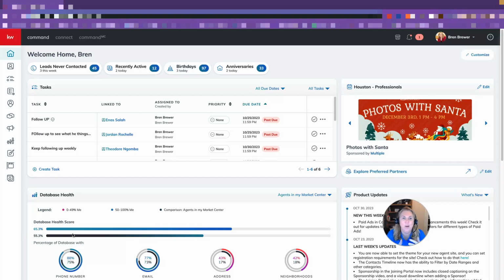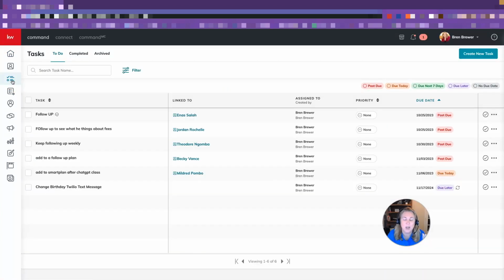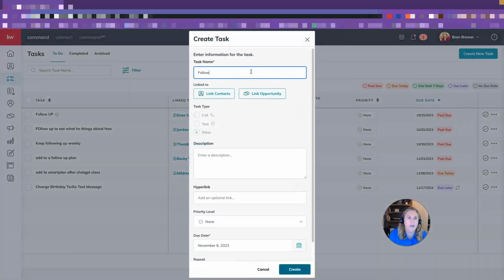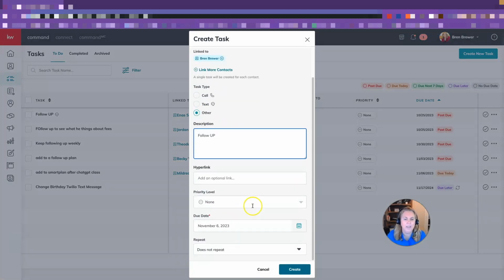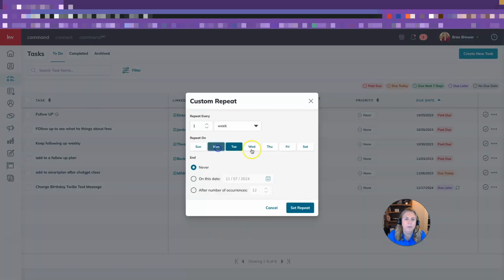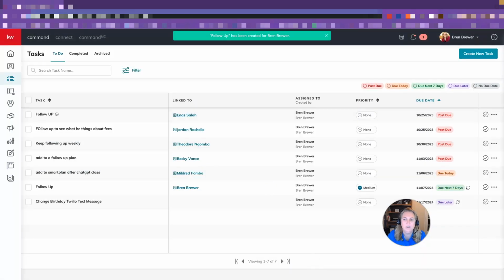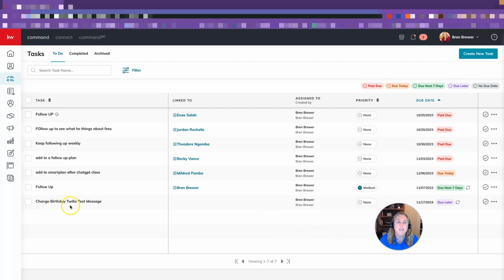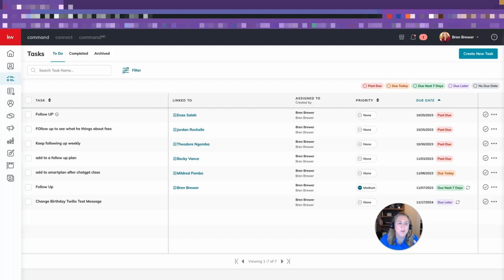Master the New KW Command Feature for Scheduling Repeating Tasks in the Task Applet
In this video, we're excited to introduce you to the latest feature in KW Command that will change the way you manage your tasks! Learn how to schedule and automate repeating tasks effortlessly using the new KW Command feature.

📅 Key Takeaways:

Discover the power of the KW Command Task Applet.
Step-by-step tutorial on scheduling repeating tasks.
Never forget an important task with automated reminders.
Boost your productivity and stay organized with ease.

Don't miss out on this essential KW Command update that will make your life as a real estate agent more efficient than ever. Watch now and streamline your task management process! 🔥👨‍💼🏡